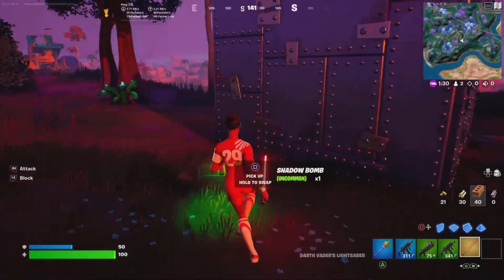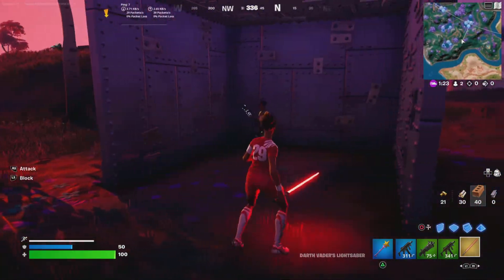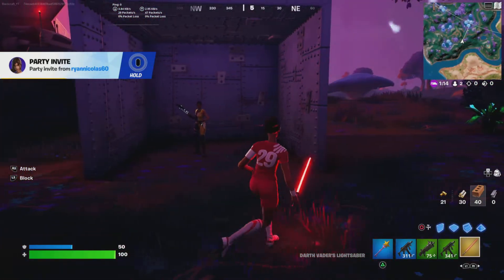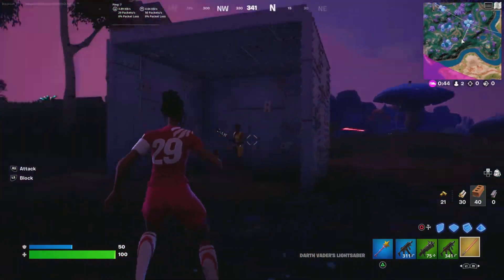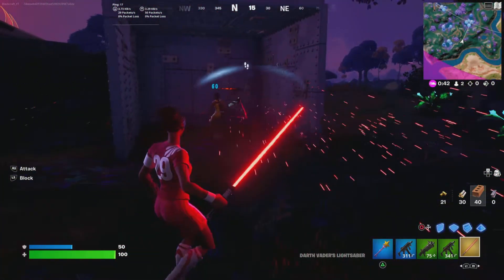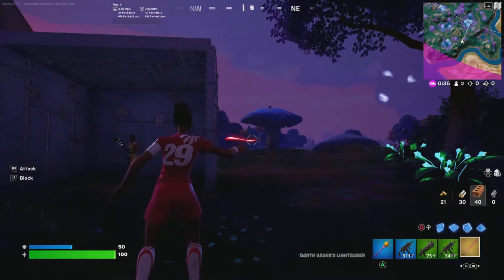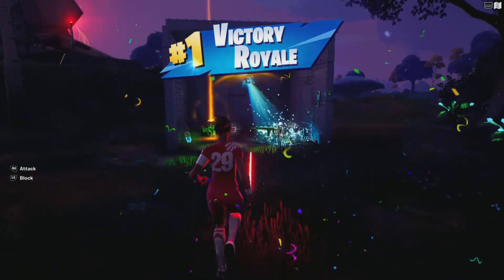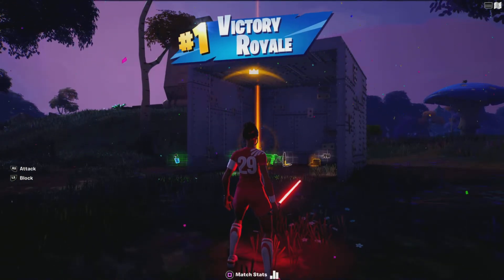HOW TO ELIMINATE PLAYERS THROUGH ARMOURED WALLS IN Fortnite Chapter 3 Season 3 + Contest Update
HOW TO ELIMINATE PLAYERS THROUGH ARMOURED WALLS IN Fortnite Chapter 3 Season 3 + Contest Update Today I showed how to eliminate players through armoured walls and the next clue for the 100000 vbuck fugitive contest! Enjoy the video! Love you all!

Contest Information:

The fugitive’s objective is to go into different creative maps daily and not be found or asked the question: ARE YOU THE BLACKCRAFT GAMING 100000 VBUCK FUGITIVE?

Here's what you have to do:

1. Watch our daily hint videos
2. Enter different creative maps
3. Approach and ask random players this exact question " ARE YOU THE BLACKCRAFT
GAMING 100000 VBUCK FUGITIVE "?
4. If you ask the fugitive that exact question you win 100000 v-bucks

Watch the next video tomorrow to see the next clue and if you won 100000 vbucks!

But wait that's not all, each week we will be hosting weekly challenges, nobody correctly answered the 2nd weekly challenge. So the first person to put their epic username in the comments wins a skin from the item shop!